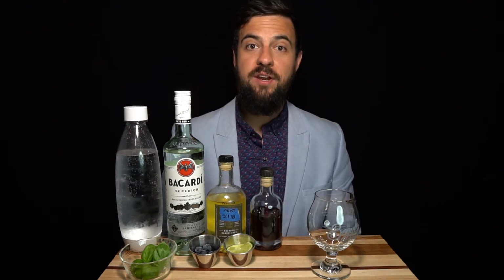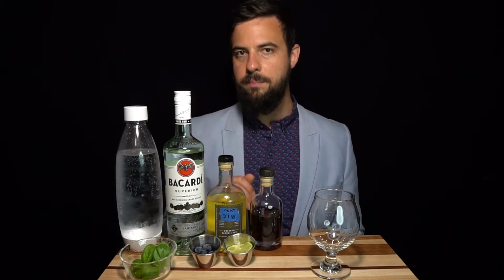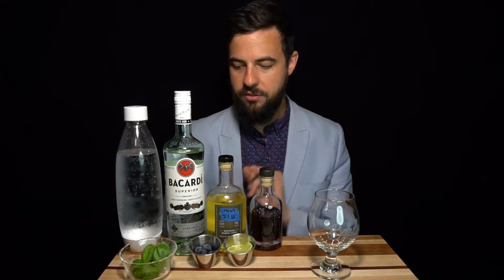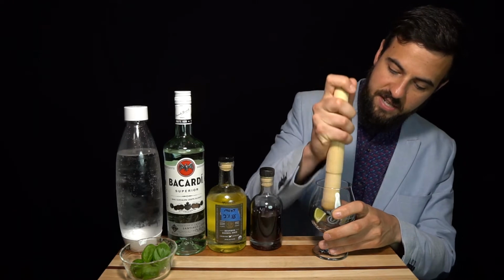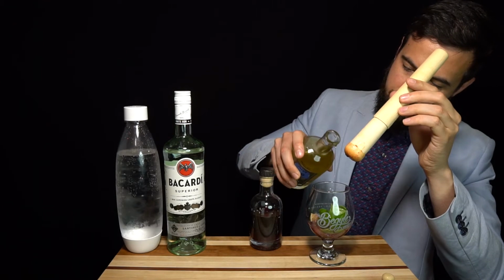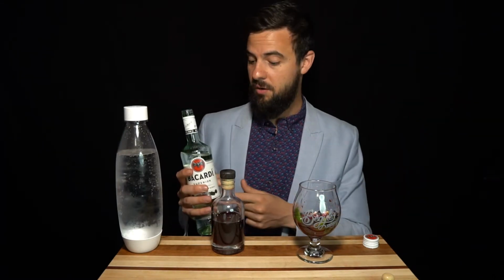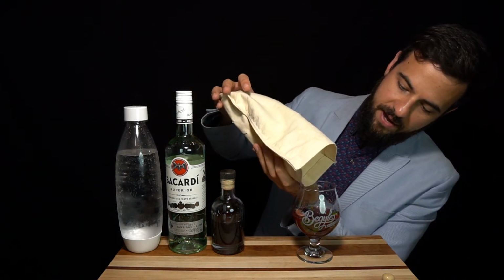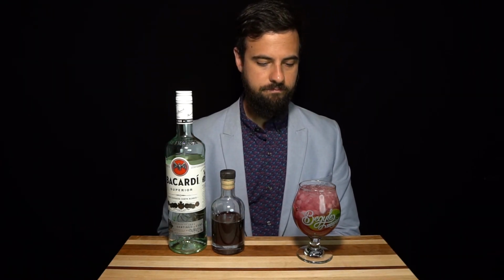Dan's Bar Episode 48 - Blueberry Basil Mojito Smash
It's summer! Take all the fruits and herbs you can find, smash them together with some booze, and see what happens!

Blueberry Basil Mojito Smash
- 1/2 Lime (quartered)
- 10 Blueberries
- 7 Basil Leaves
- 1oz Simple Syrup
- 2oz White Rum
- 1oz Blueberry Gin (optional)
- Crushed Ice
- Soda Water